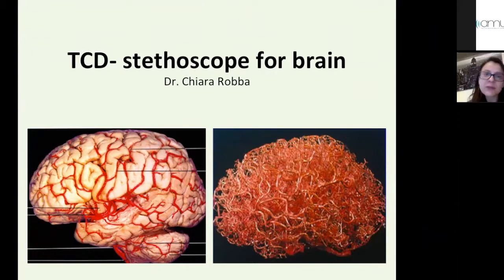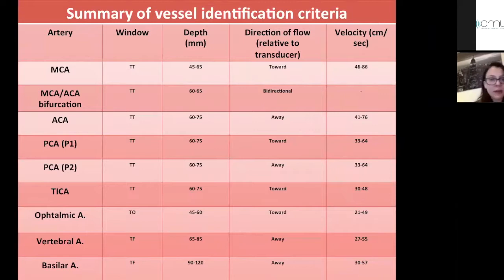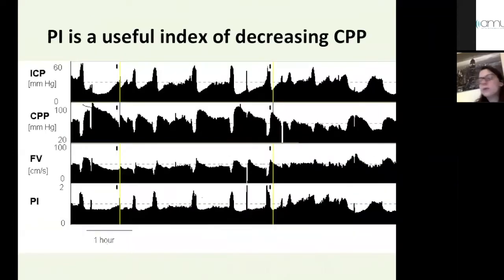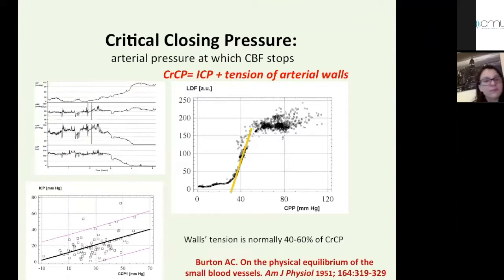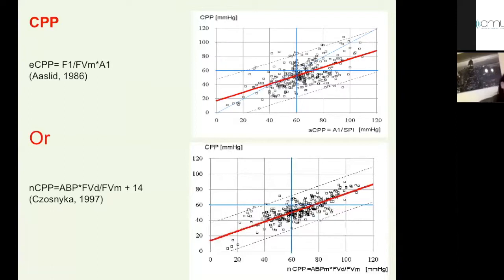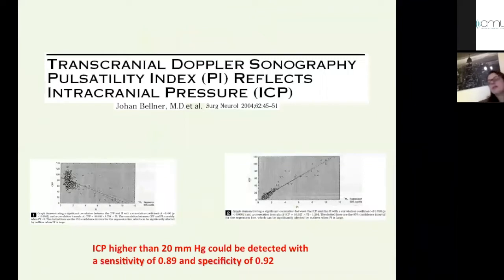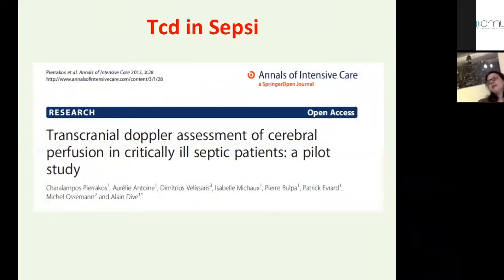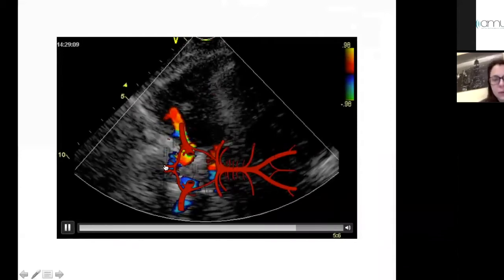Trascranial Doppler Stethoscope for brain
Chiara Robba, MD (Neurointensive Care)
Department of Clinical Neurosciences, Addenbrooke’s Hospital in Cambridge, UK